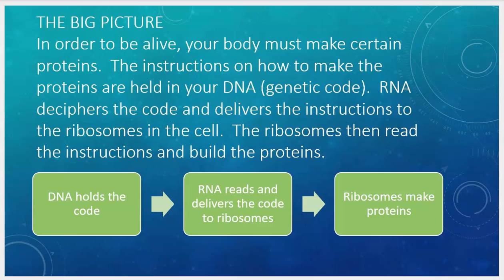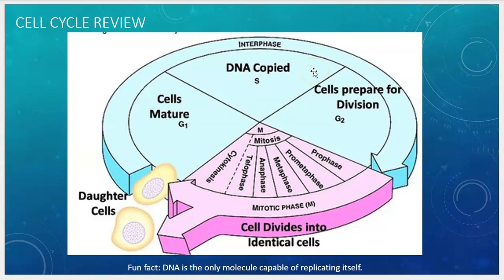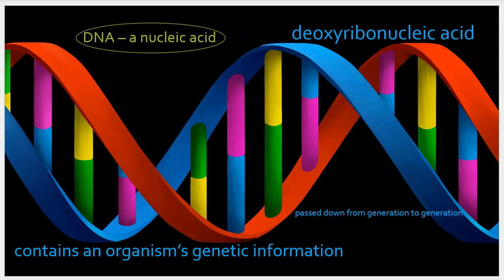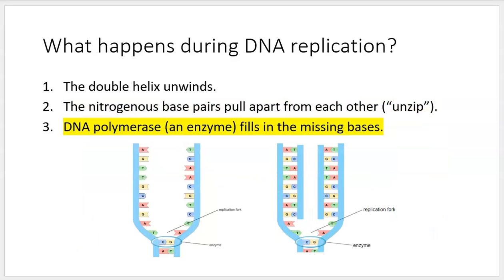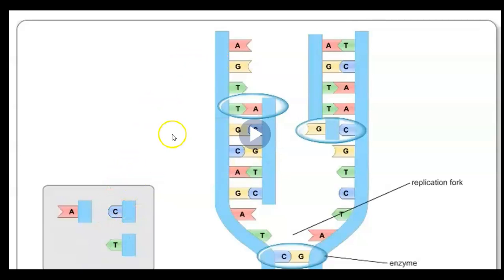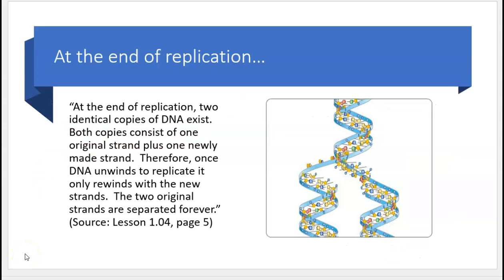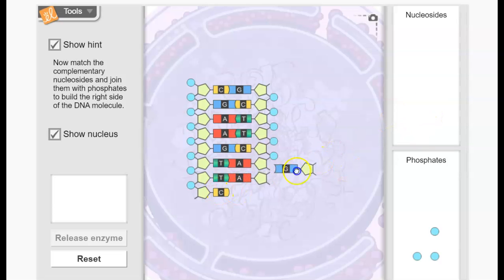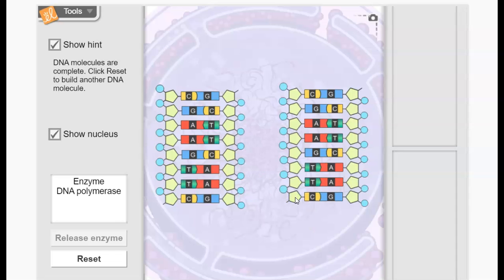DNA Replication Lesson 1 04